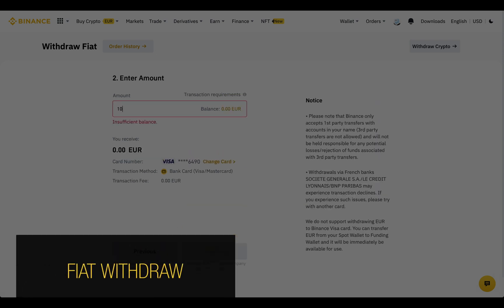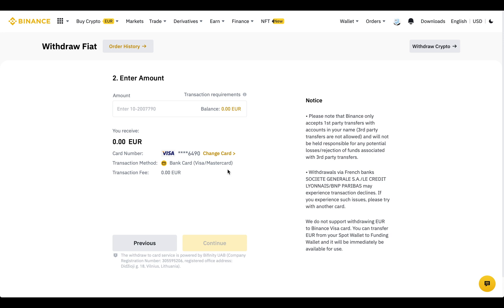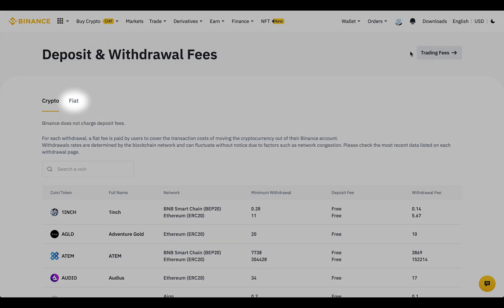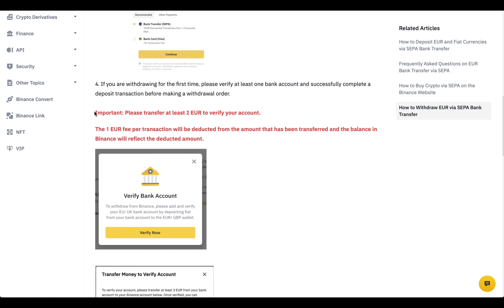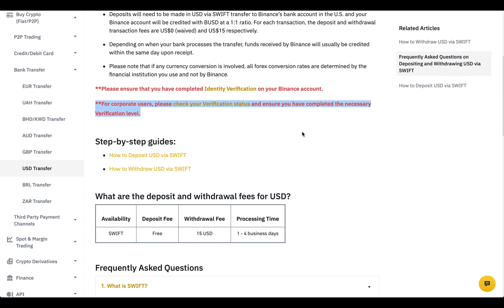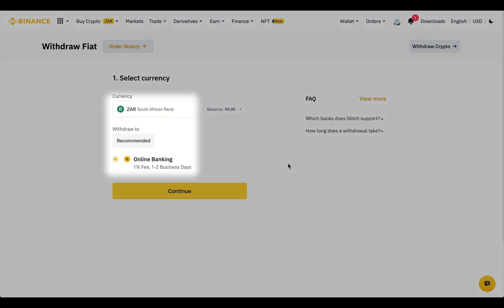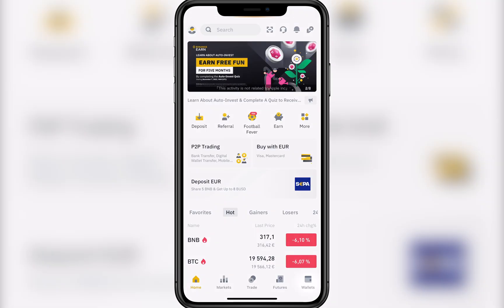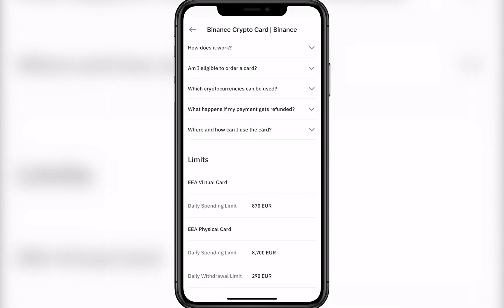How to Withdraw Fiat from Binance (+App) | Visa Cards, SEPA, SWIFT, Faster Payments, Binance Pay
In this video I explain how to withdraw money from Binance. There are different countries, different currencies (ex. EUR, USD, GBP, etc), and payment systems, so the video will be universal for anyone. How to withdraw from Binance to a bank account, I touch on the pan-European SEPA method in the EEA zone, the international SWIFT system, and the English Faster Payments instant method. I am considering withdrawing money from Binance to Visa cards directly in some countries within Binance, and through the conversion of crypto to a card without commission through the Sell-to-Card function. Very briefly, I show the withdrawal of money directly from AUD, BRL, and ZAR currencies for residents. Consider Third Party Payments if you have no other withdrawal options available. I am talking about the existence of Binance Card. In parallel, I show all this how to withdraw money through the Binance App. Enjoy the watching!

00:00 Fiat Withdraw Intro
00:10 Where to find Identification Page?
00:20 Where to find Withdraw Fiat Page?
01:00 How to withdraw EUR & GBP to Visa Card?
01:41 Visa Fast Funds (Visa Direct) feature
01:51 How to use Sell-to-Card feature?
02:18 Where I can use Sell-to-Card feature?
02:28 Binance Euro Card
02:27 How to use Binance Pay?
03:09 How to use EUR SEPA bank transfers?
04:15 How to use USD SWIFT bank transfers?
05:02 How to use GBP Faster Payments transfers?
05:33 AUD, BRL & ZAR bank transfers
05:57 Where to find Third Party Payments channels?
06:18 How to convert Crypto to Fiat?
06:33 Where to find Withdraw Fiat Page on Binance App?
07:03 Which withdrawal fiat methods available on App?

The content of this video should not be construed as an offer or solicitation for investment in any security or financial instrument. I do not provide financial advice, and any investment decision should be made after consulting with a licensed financial advisor. Any reliance on the information provided in this video is at your own risk.